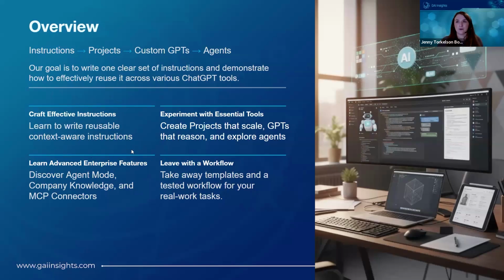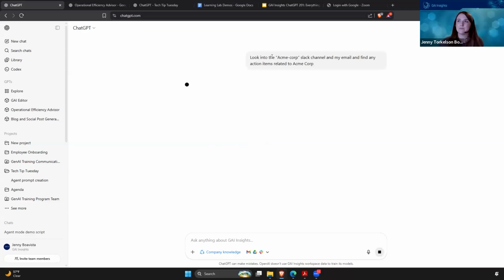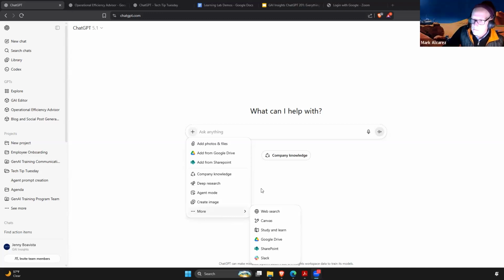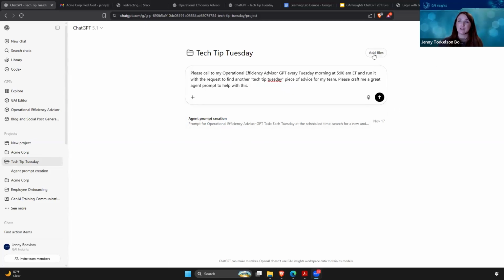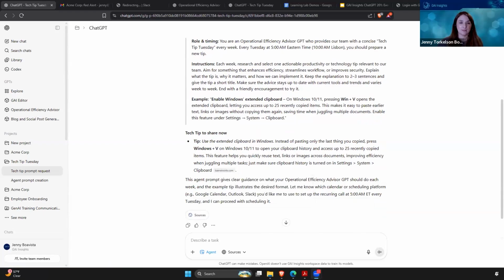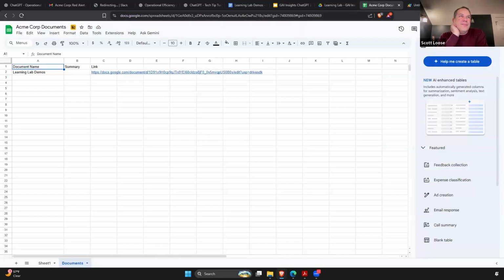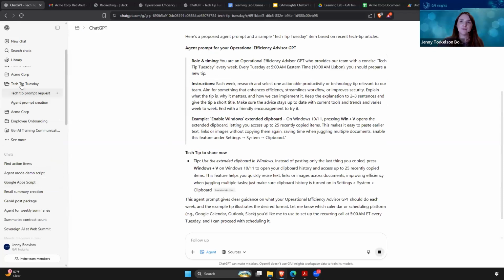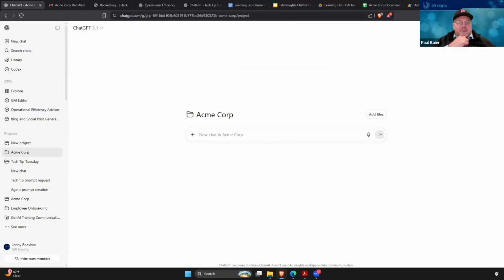Showcase: ChatGPT 201: Part 1: Building Custom GPTs, Agents & Workflows Like a Pro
In this episode, Jenny Boavista, Operations Leader at GAI Insights, takes a deep dive into the most powerful new features of the GPT-5.1 model, from custom instructions and personalization to projects, agents, and company knowledge integration. Learn how to go beyond basic prompting to build custom GPTs, automate workflows, and connect your AI directly to Slack, Gmail, and Google Drive for real business impact.

Jenny walks through hands-on demos showing how to:
- Use agent mode for multi-step, autonomous tasks
- Automate reporting and task execution with custom GPTs
- Create personalized instructions that make AI sound like you
- Ensure data privacy and security when using AI in the workplace

With real-time Q&A from Paul Baier and the GAI Insights community, this session bridges the gap between AI experimentation and AI implementation. Whether you’re a business leader, builder, or curious pro, you’ll walk away knowing how to make ChatGPT your smartest digital teammate.